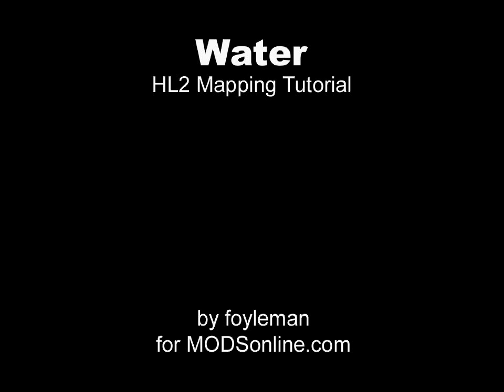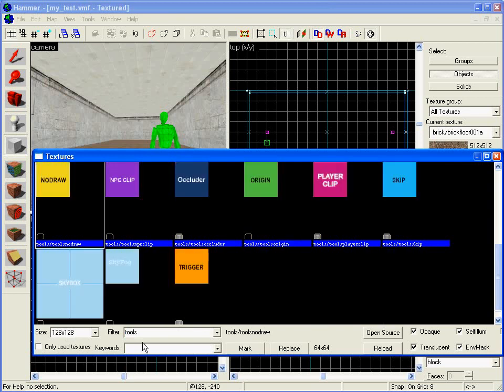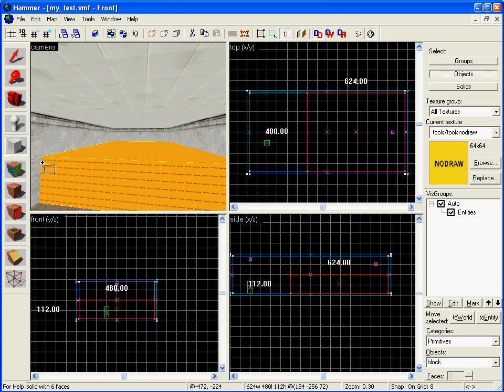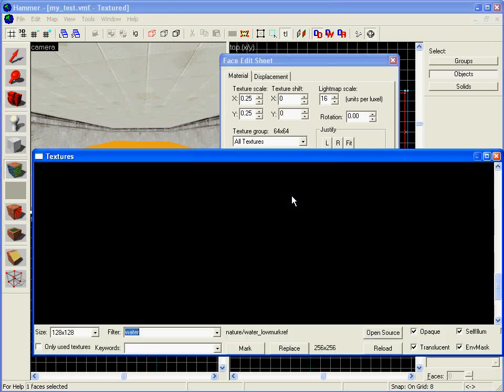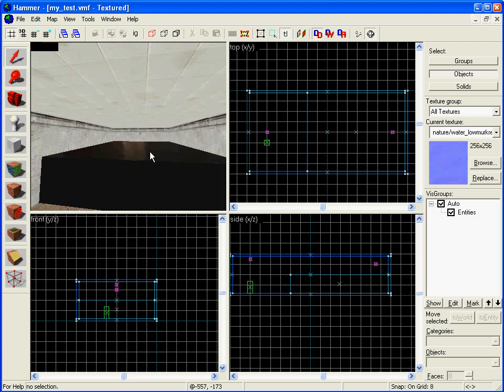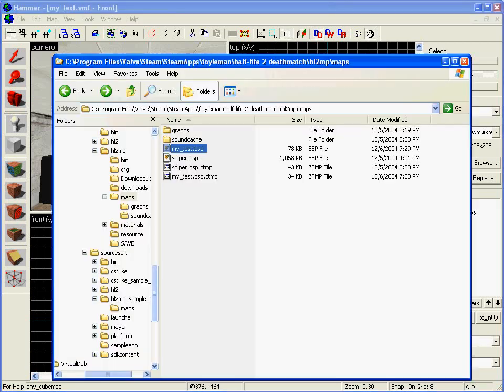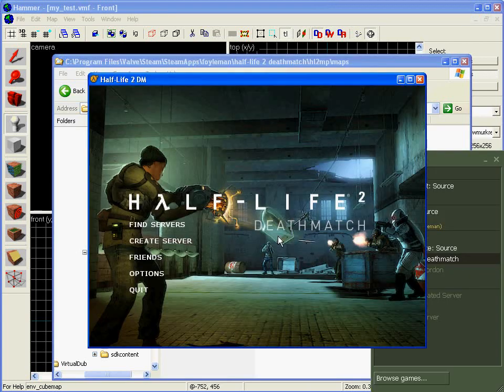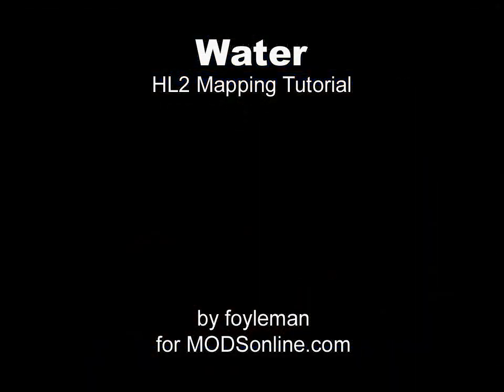Half-Life 2: Water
Created by Foyleman. Video tutorial showing you how to add water in your HL2 Deathmatch maps.